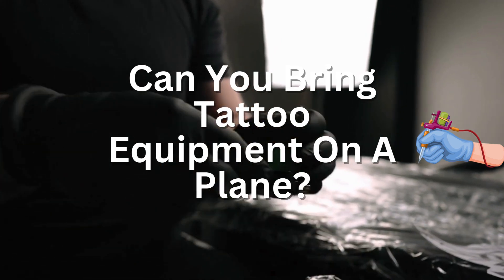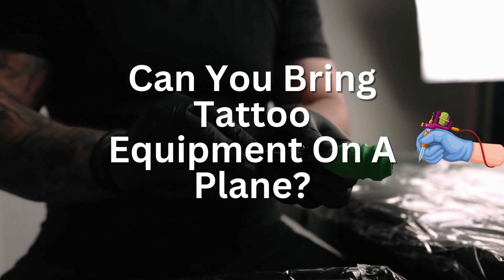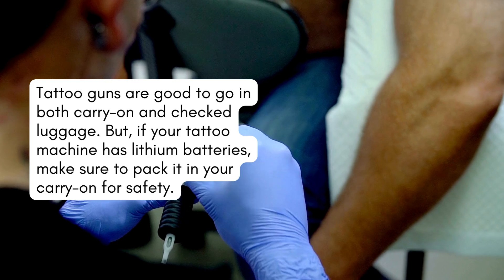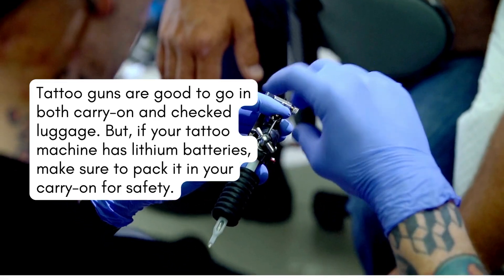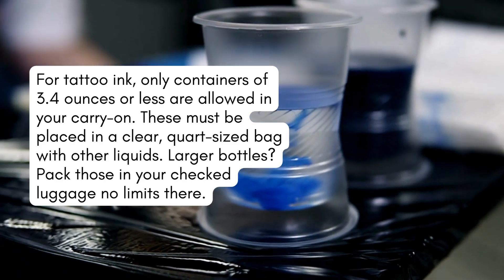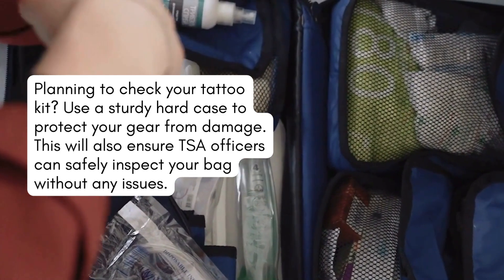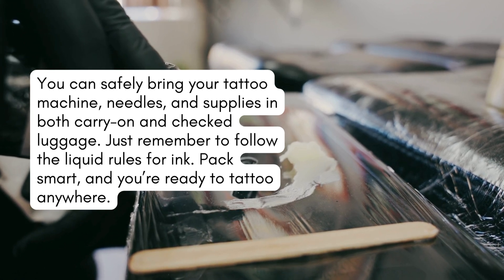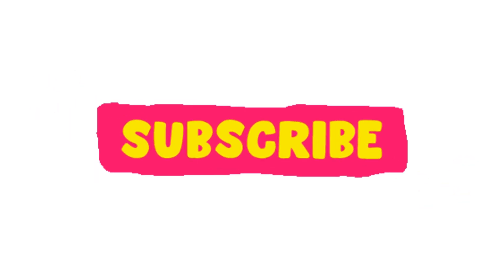Can You Bring Tattoo Equipment On A Plane?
Planning to travel with your tattoo kit? Wondering if you can bring tattoo guns, needles, or ink on a plane? We've got all the answers!
In this video, we break down TSA rules for flying with tattoo equipment, including:
Bringing tattoo machines in carry-on or checked luggage.
The 3.4 oz liquid rule for tattoo ink in carry-ons.
Packing tips to keep your gear safe and compliant.
Takeaways:
00:00 Introduction
00:13 TSA Rules for Tattoo Equipment.
00:31 Can You Bring Tattoo Guns?.
00:44 Rules for Tattoo Ink.
01:01 Packing Tips for Checked Baggage.
01:14 Final Thoughts